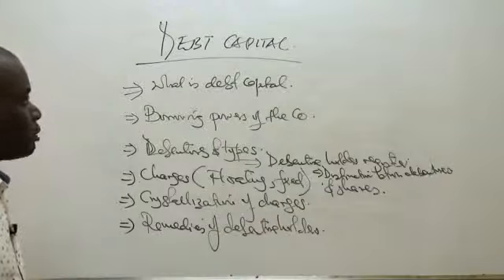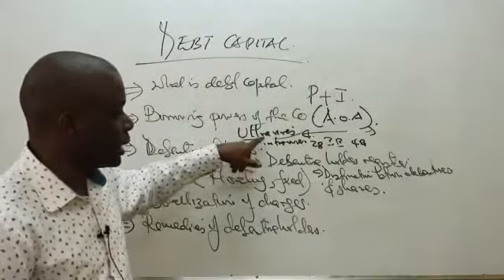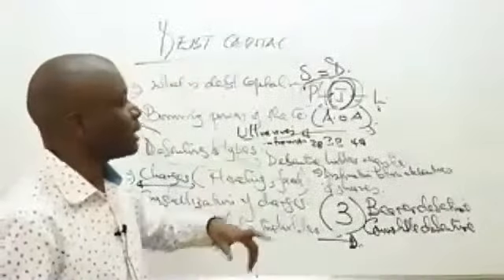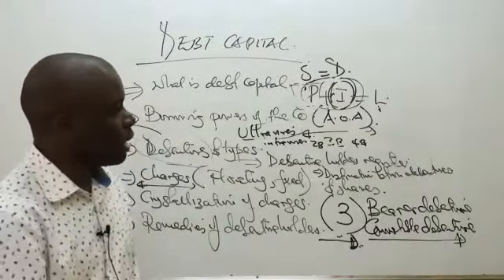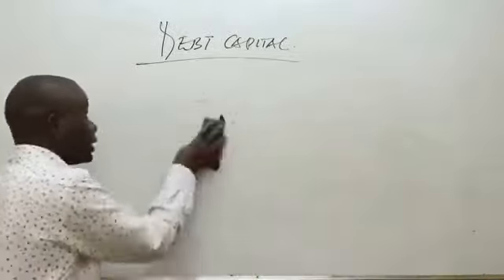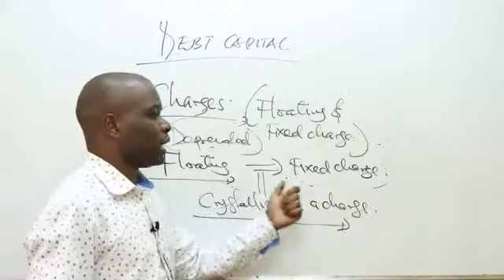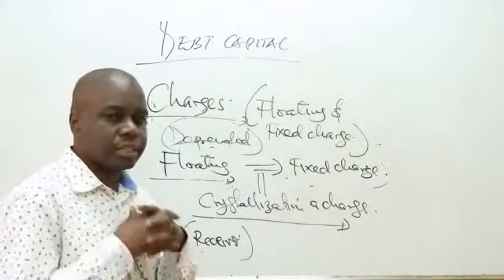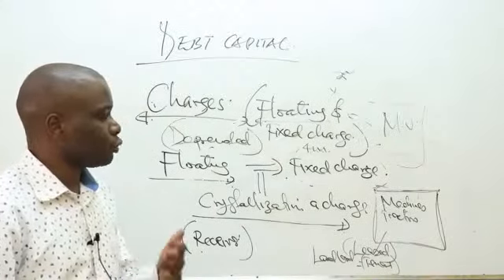Company Law-Debt Capital-CPA KENYA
Prepare for your exams with RCM Online College's Block Revision and secure your success! ✅
 Available Courses: 𝐂𝐏𝐀, 𝐁𝐃𝐀, 𝐂𝐈𝐅𝐀, 𝐀𝐓𝐃, 𝐂𝐒, 𝐂𝐀𝐌𝐒, 𝐂𝐏𝐅𝐌, 𝐀𝐂𝐂𝐀.
  Pass your KASNEB exams on your first attempt with our expertly designed revision.
 Fees:
Ksh 4,800 per subject
BDA: Ksh 9,000 ' ACCA: Ksh 10,000
 Don’t miss out – secure your spot today